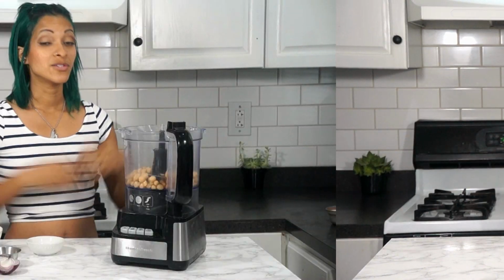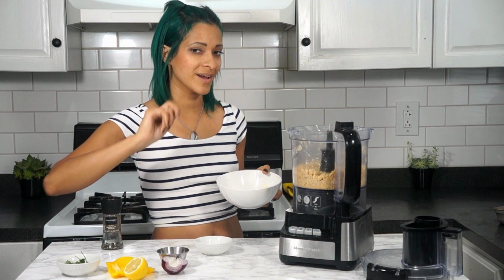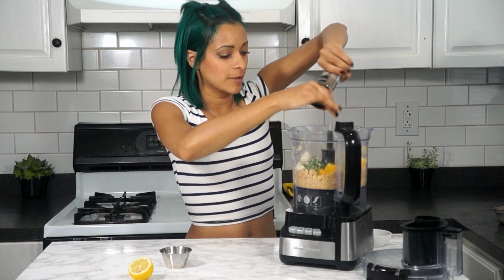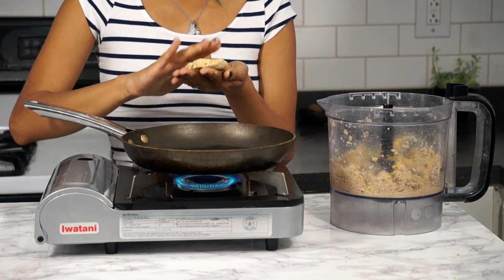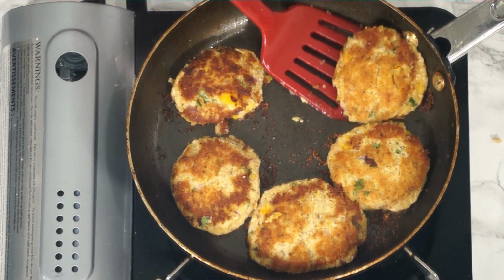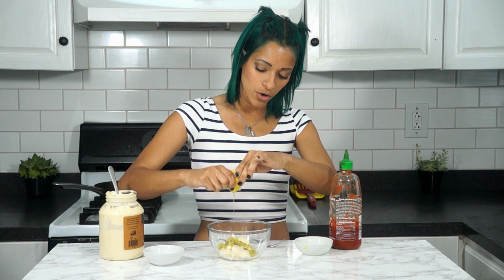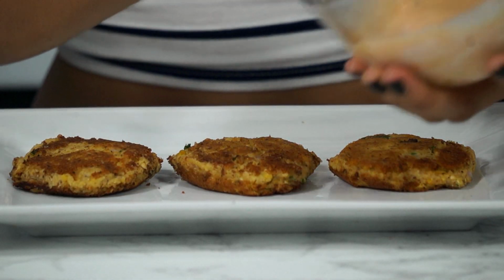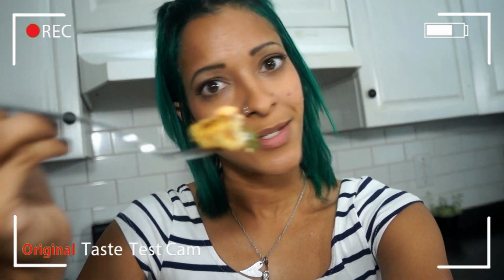Vegan Crab Cakes | with Sauce (Vegan Valentine's Day Food)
Vegan crab cakes? What is that? Well, Let me tell you these vegan crab cakes will help with any lingering craving that you may have. Try these vegan crab cakes..but only if you're into delicious food.

1. Earthlings
2. Forks over Knives
3. Blackfish
4. Food Inc.
5. Meat the Truth
6. Cowspiracy